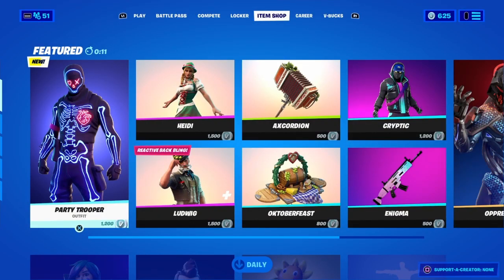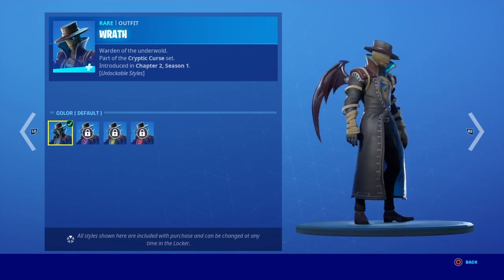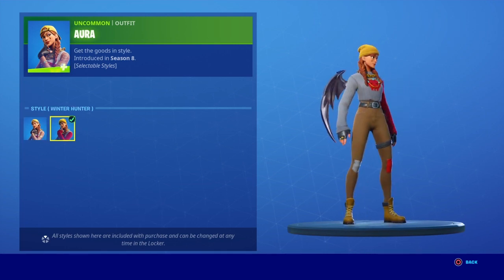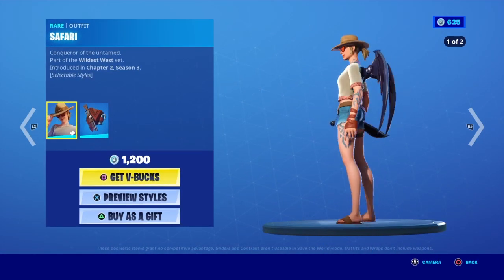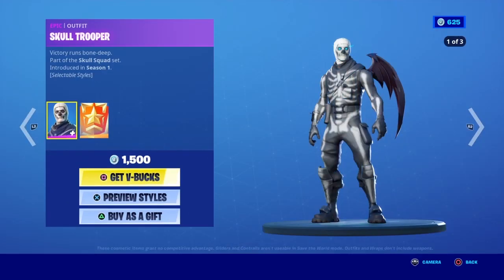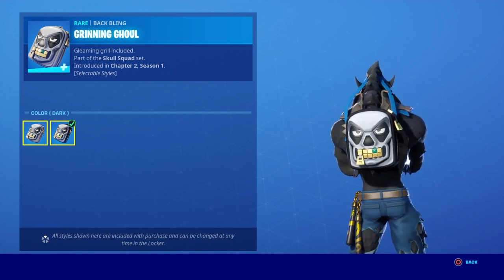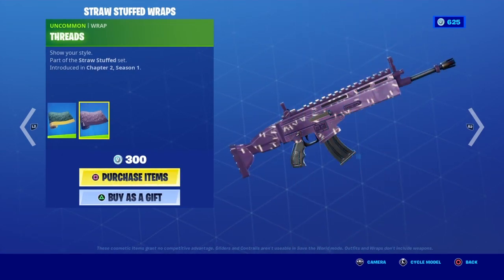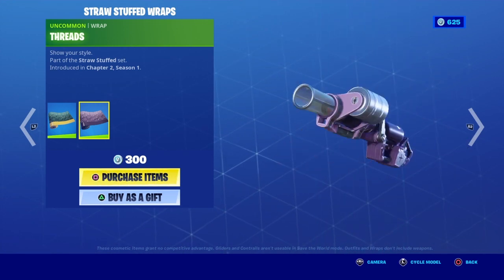Fortnite item shop October 22